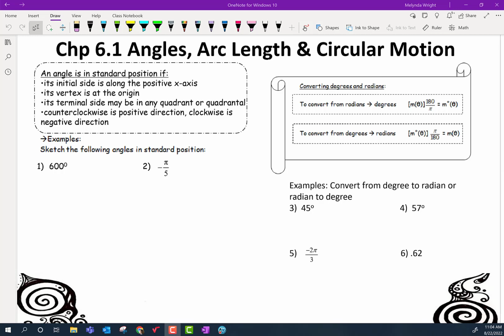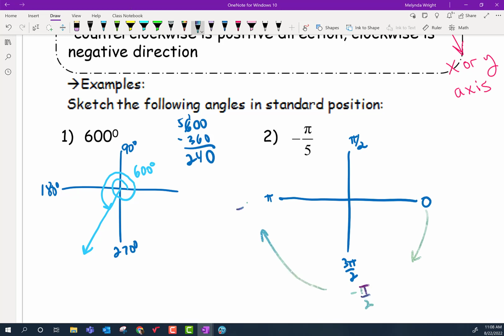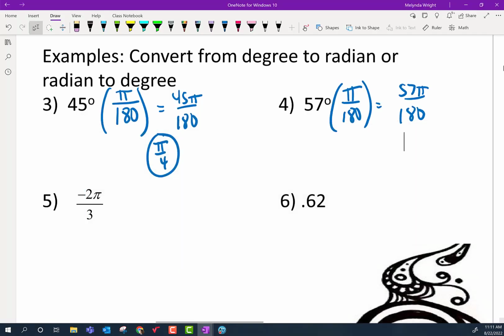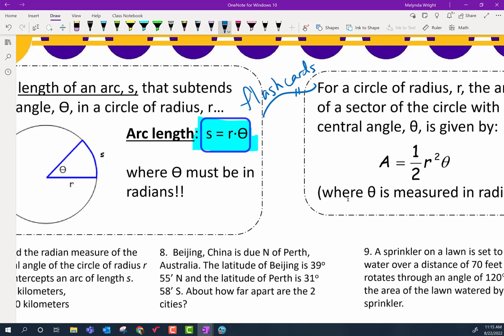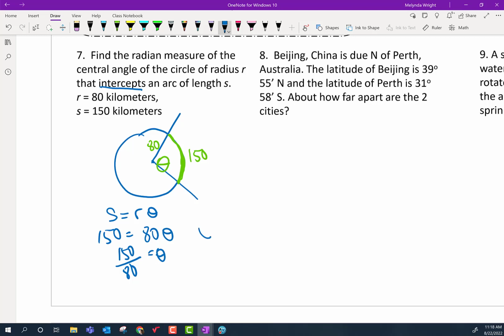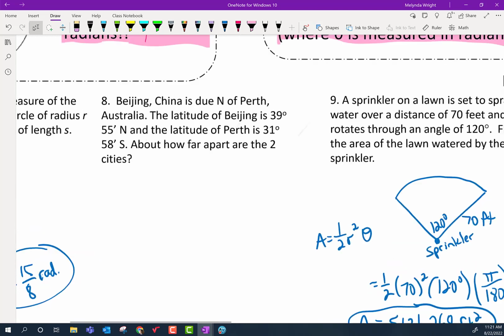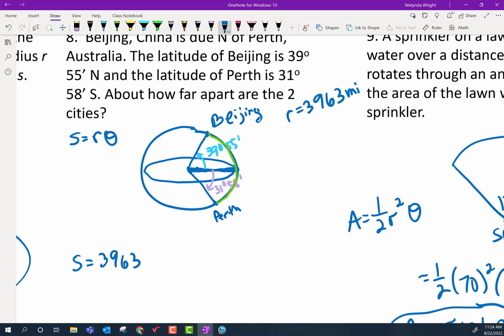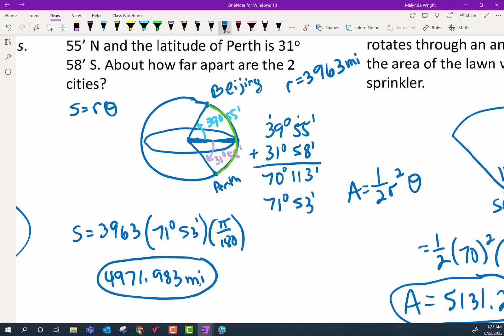Precal Honors 6.1 Angles Arc Length and Circular Motion